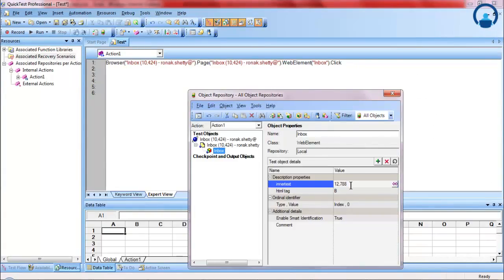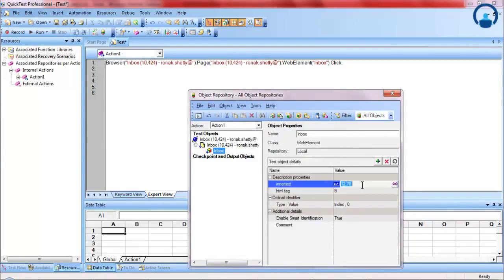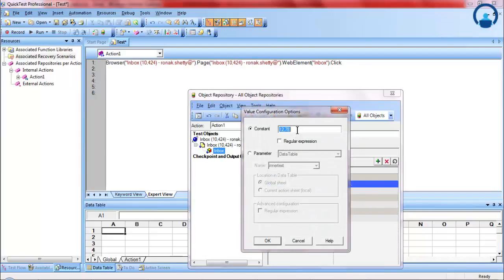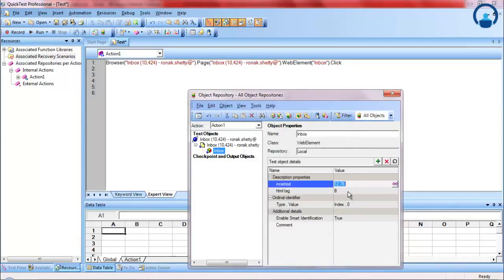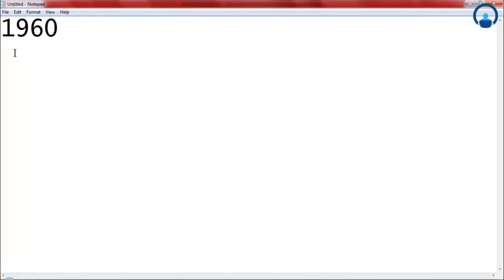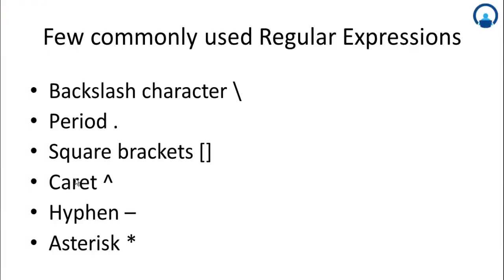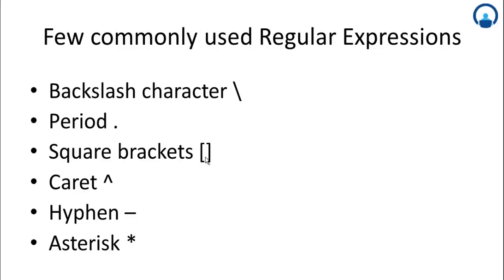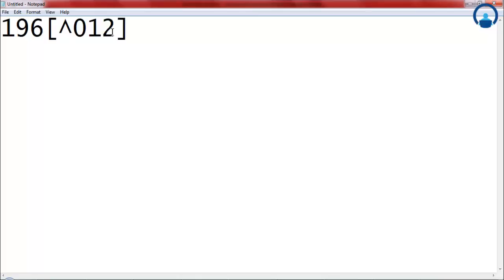47 Regular Expression Part 2